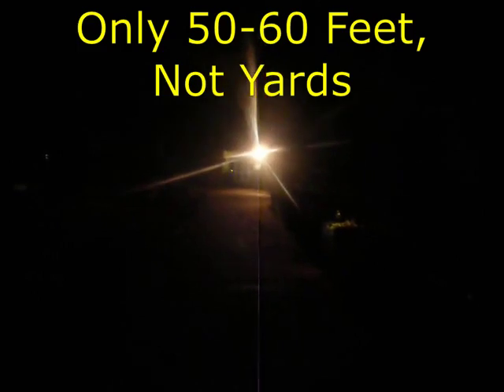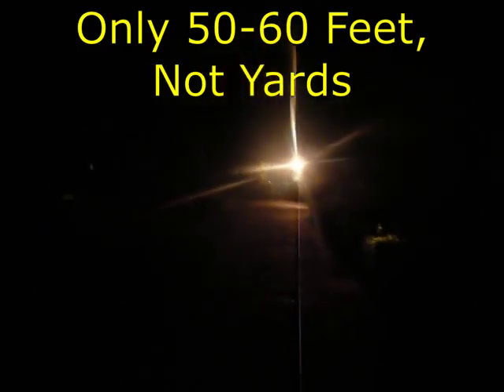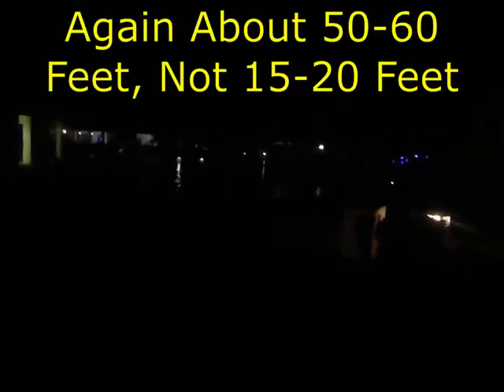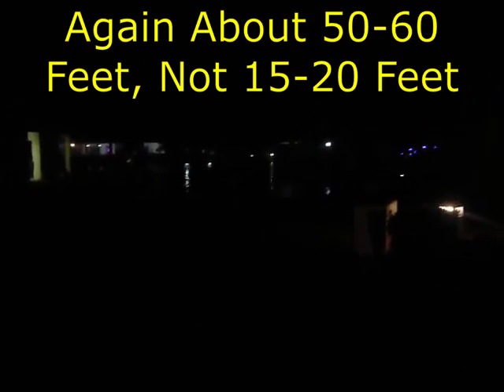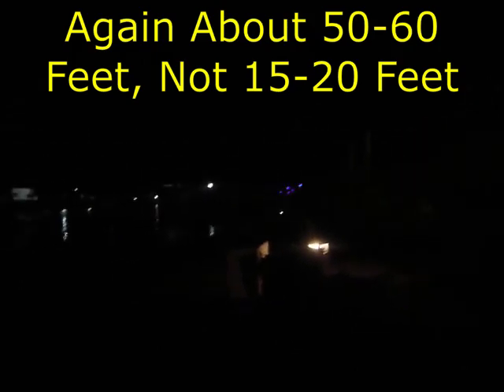Fair main pool night lighting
More lighting around the main pool.